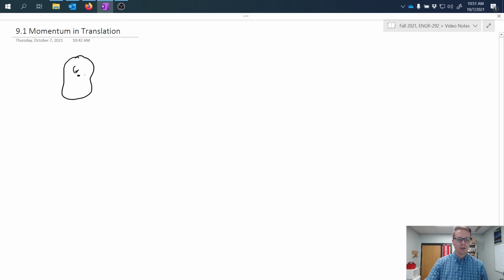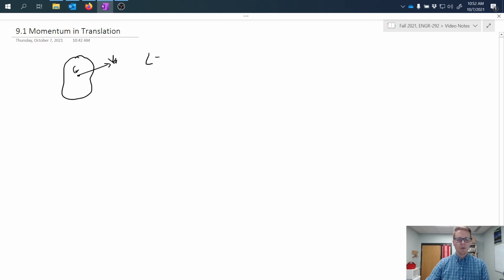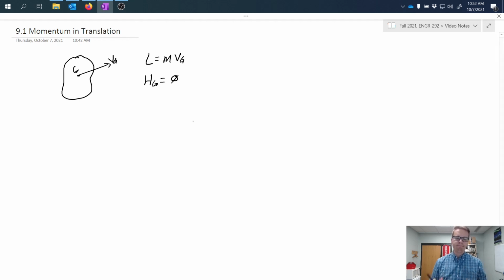Momentum in Translation - Engineering Dynamics